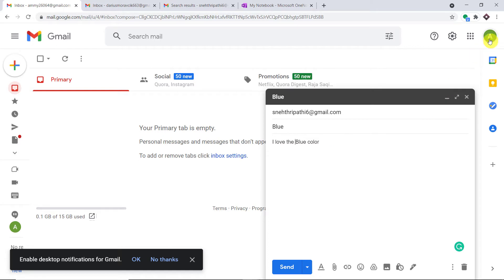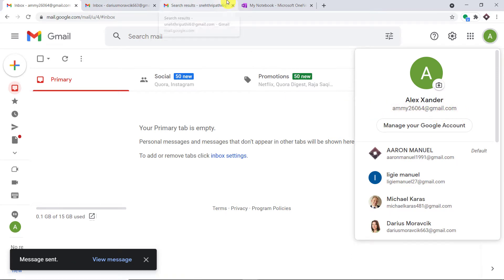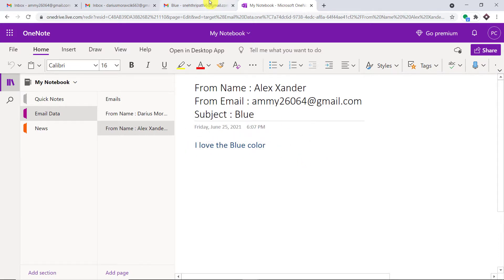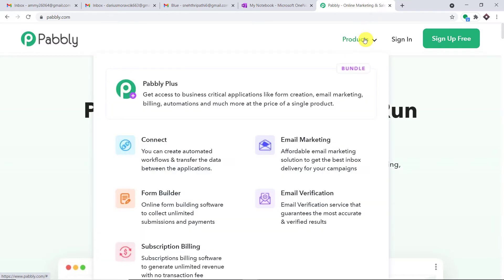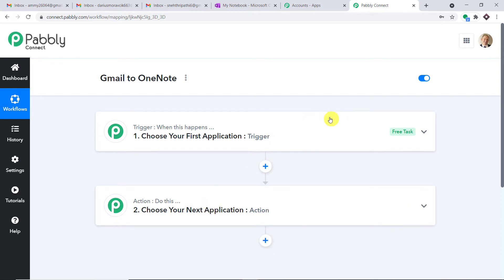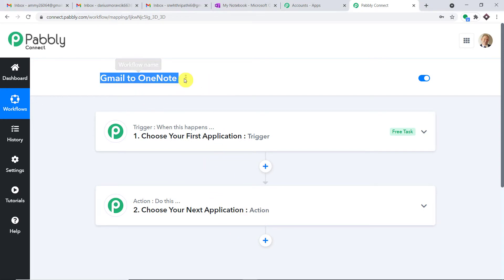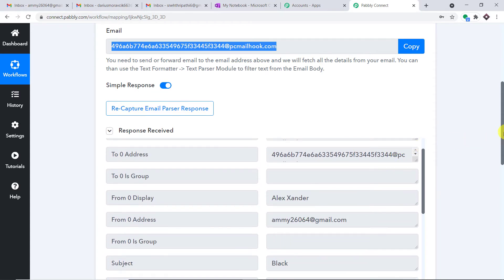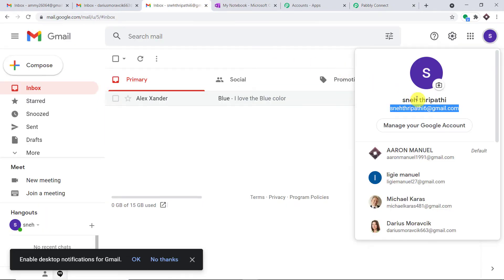Save New Emails to OneNote Automatically - Gmail OneNote integration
✅ In this video, we will learn Gmail OneNote integration, where you can automatically save new emails to OneNote with the help of Pabbly Connect.